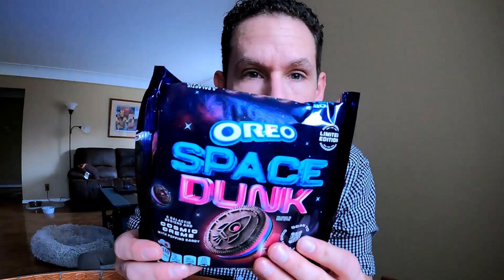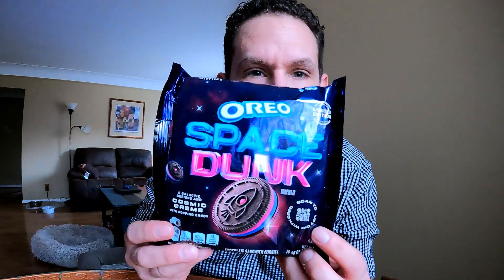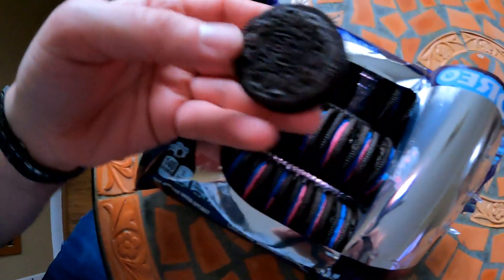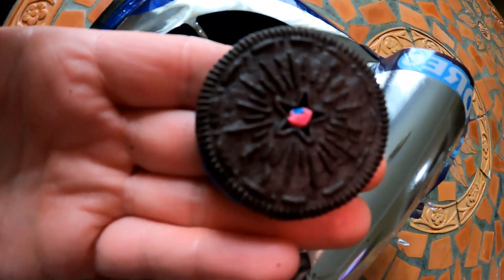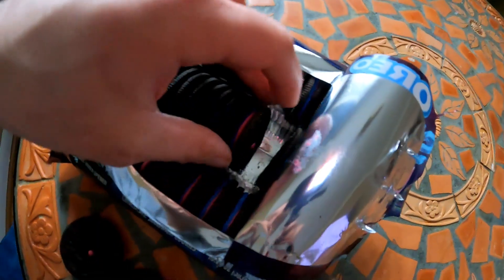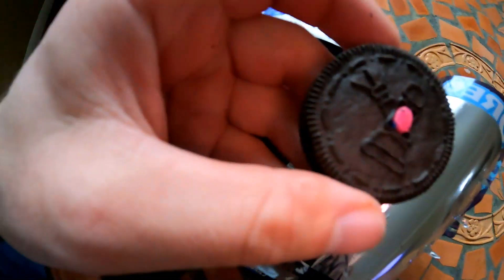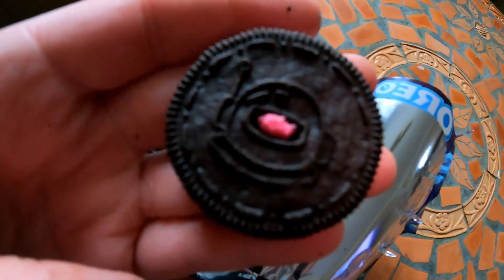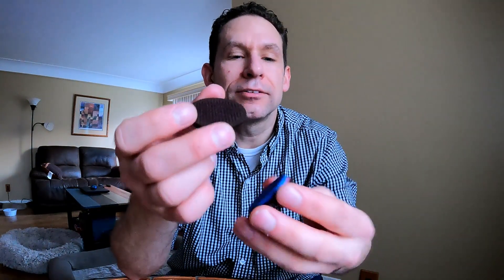Oreo Space Dunk Cookies!! Popping Candy In The Cream?!?!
Quick review of the limited edition Oreo Space Dunk cookies. They put popping candy in the creme!!